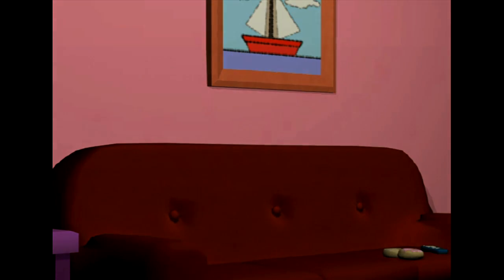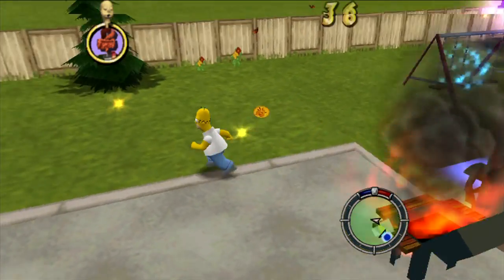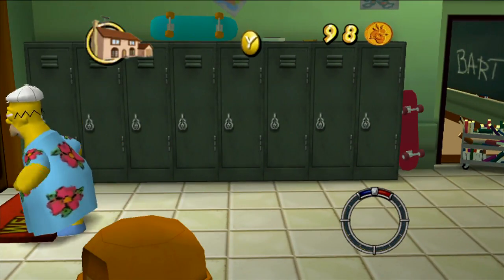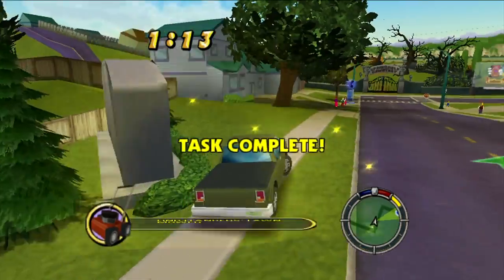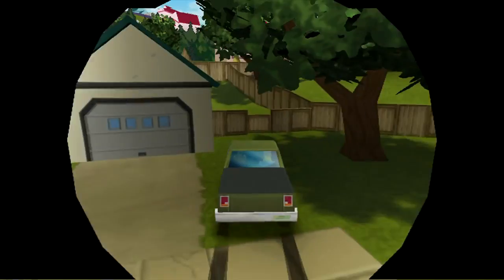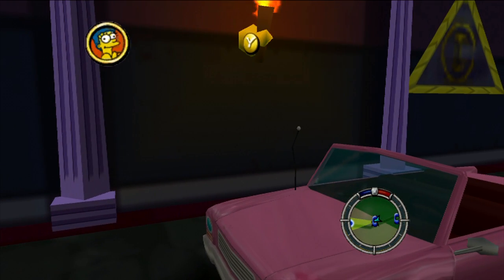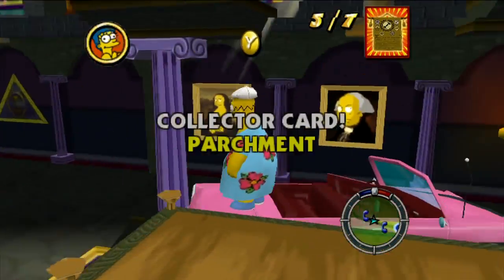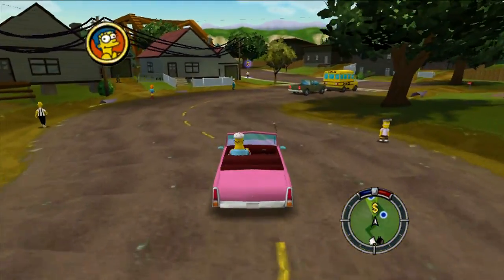The Simpsons Hit and Run playthrough [Part 1: Simpsons Roasting on an Open Fire]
NTom and Volk crank up the Initial D, knock back some Buzz Cola and drive all over the shop in order to uncover the secret behind the mysterious goings-on of everyone's favourite fictional town.

Welcome to The Simpsons Hit and Run!